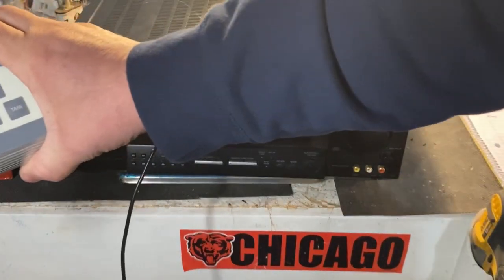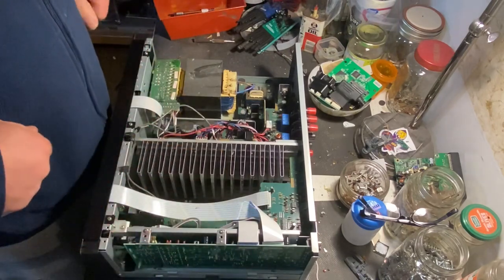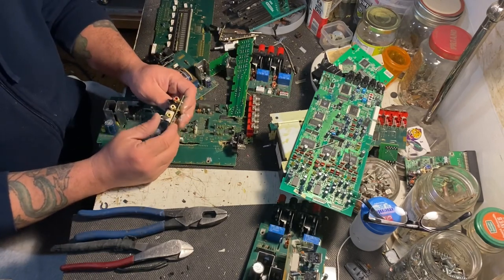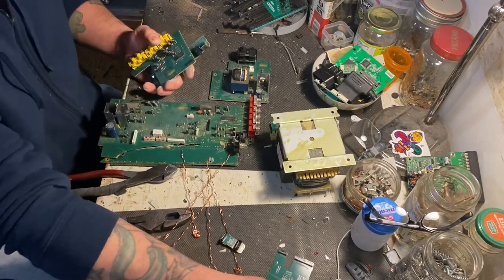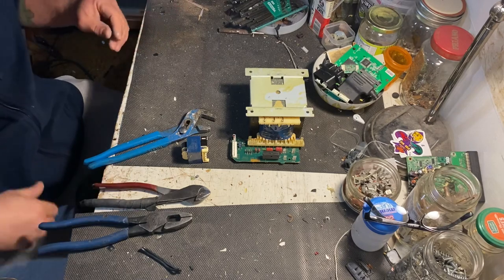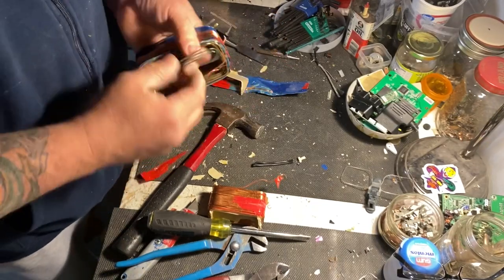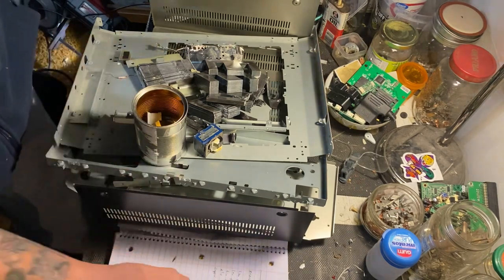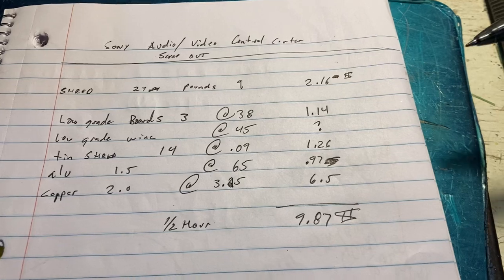Sony Audio/Video Control Center Scrap Out Is It Worth It